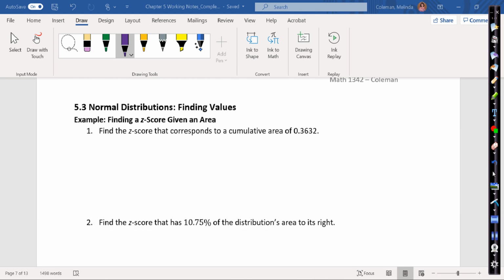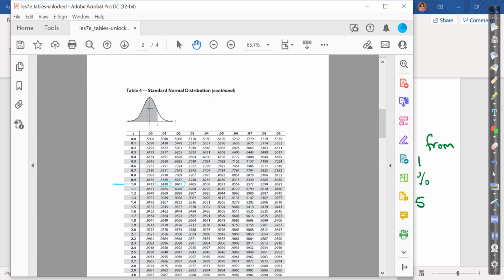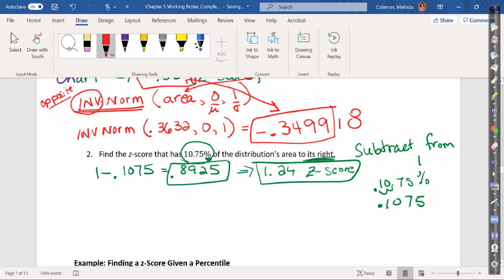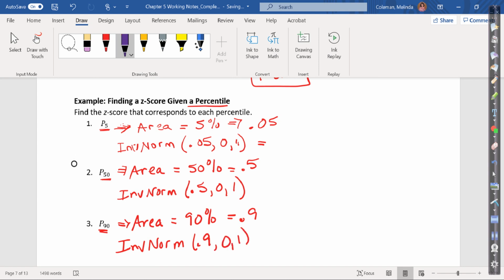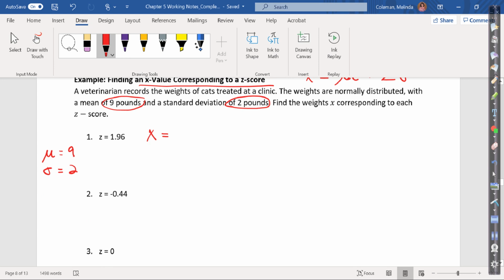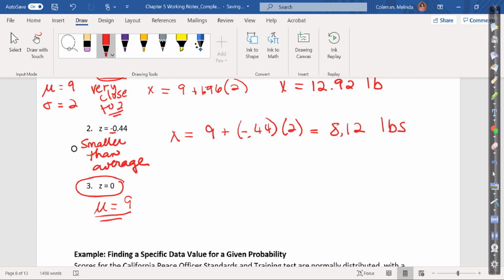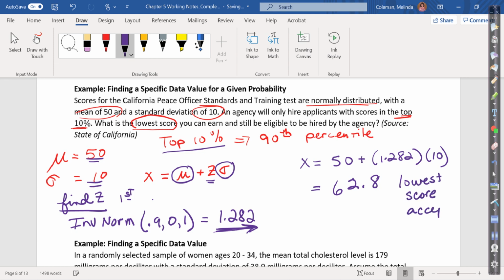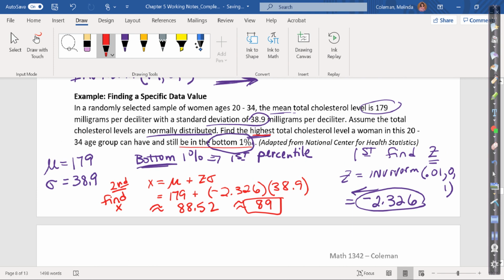Math 1342 Section 5.3